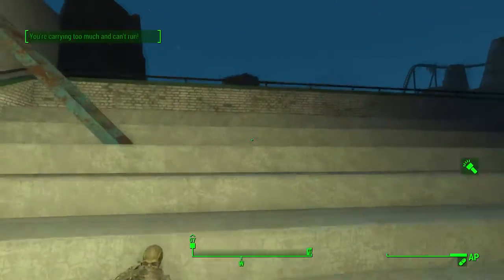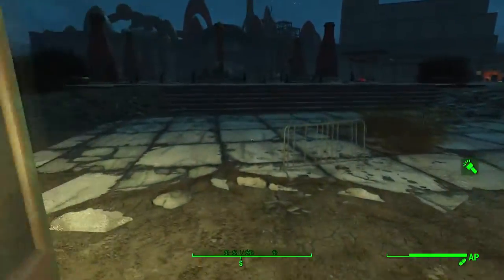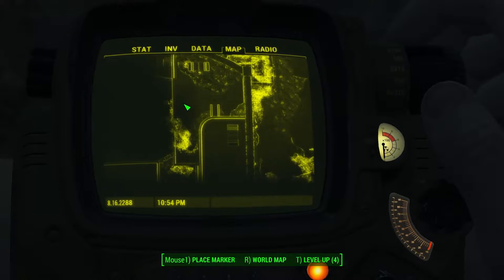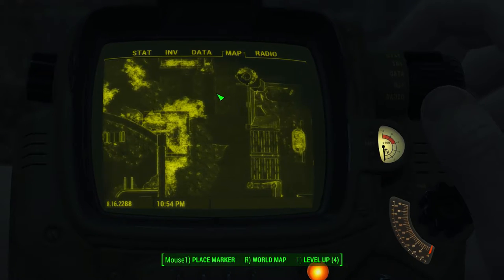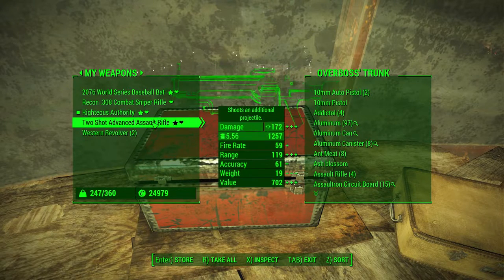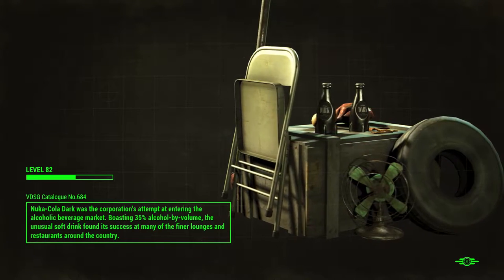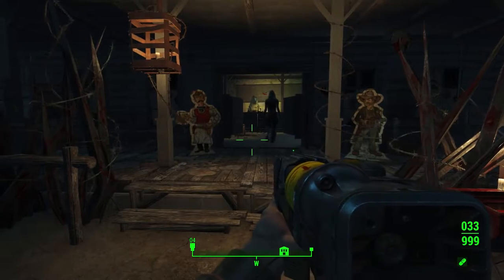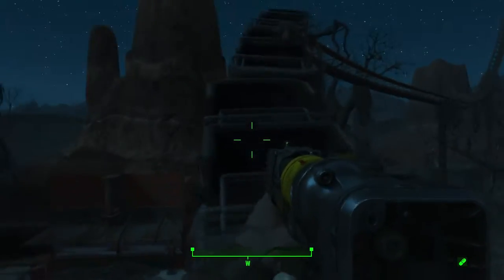Let's Play Fallout 4 Nuka-World [PC/Blind/1080P/60FPS] Part 637 - Walkin' the Tracks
We spend a bit more time trying to get into that mystery location in Dry Rock Gulch.  We then locate the Cappy in Dry Rock Gulch and walk the tracks of the minecart ride.

Quests completed in this episode:
High Noon at the Gulch

Quests updated in this episode:
The Grand Tour - Completed: Secure Dry Rock Gulch
Cappy in a Haystack - Completed: Find the Hidden Cappys in Dry Rock Gulch

Quests started in this episode:
Safari Adventure - Investigate the source of the Gatorclaw infestation

Areas discovered in this episode:
Safari Adventure